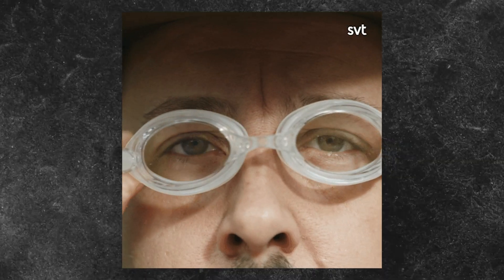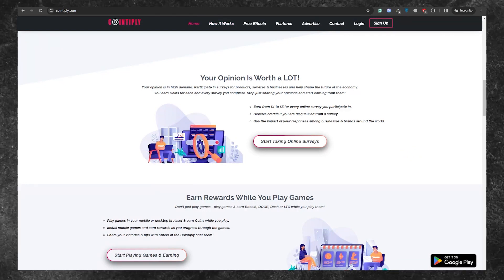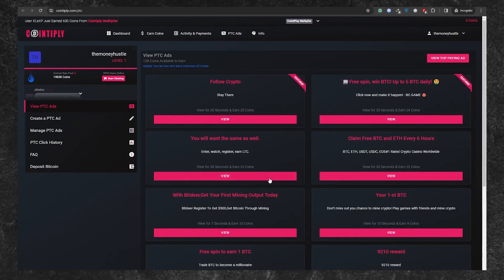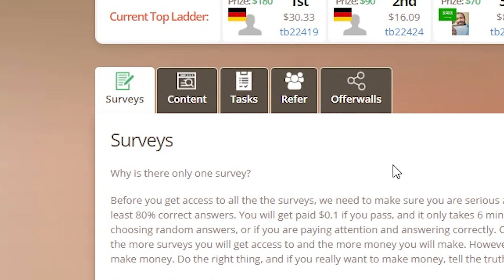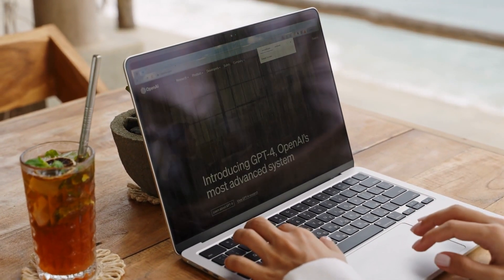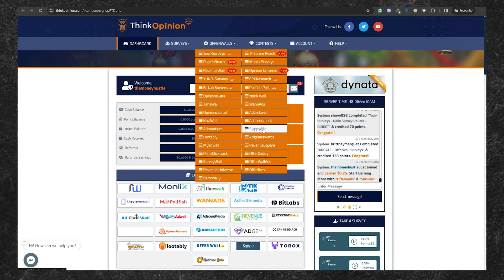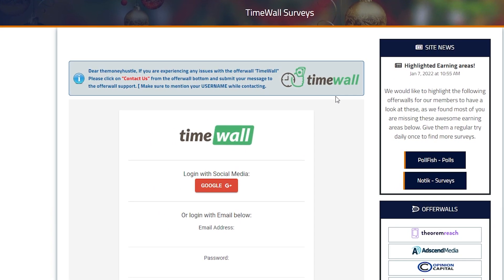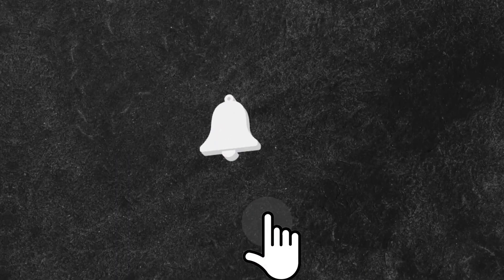EARN $2.40 PER AD YOU CLICK | Make Money Online 2024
Are you exhausted from endlessly searching for ways to make money online, only to feel disappointed? What if I told you there's a way to earn cash by merely clicking on ads? This is made possible through paid-to-click websites, which are a game-changer in the world of online income generation.

Imagine this scenario: for every ad you click, you could potentially earn as much as two dollars and forty cents on average. This isn't a get-rich-quick scheme. It's a legitimate opportunity to earn money from the comfort of your home, simply by clicking on ads.

Before you dismiss this, stick around till the end of the video. This could be your ticket to discovering a revolutionary new stream of income. By the end of the video, you'll have all the insights you need to potentially earn up to two hundred and forty dollars per day clicking on ads. This video could be your roadmap to financial independence.

So, if you're eager to uncover the top Pay To Click websites and start your journey to earning real money online, join me. Let's delve into this journey together!

Our first website is CointiPly dot com. It's a platform where you can earn money in the form of cryptocurrencies like Bitcoin, Dogecoin, LTC, or Dashcoin. It's a great option for those who can't use PayPal because of their location. CointiPly welcomes users from all over the world to earn and withdraw money.

Getting started is simple. Go to their homepage and click on the 'Sign Up' button. Once you've provided these details, you'll receive a verification link in your email. Clicking on that link will confirm your account, and as a bonus, you'll receive a thousand coins as a welcome gift!

You might be wondering how to start making money on CointiPly. There are many ways to earn coins on this platform. You can play games, watch videos, download apps, and even fill out surveys. But to make the most money, you'll have to go to the PTC or Pay-to-Click ads section. When you're there, click on 'View PTC Ads'. You'll see a bunch of ads. To start making money, just click on these ads. It's that straightforward!

Let's say you're eyeing a particular ad to earn some cash. All you have to do is stay on the advertising website for at least seven seconds. Just hang out there for a bit, scrolling up and down to show some activity. Once the seven seconds are up, you can close the tab and head back to CointiPly.

Back on CointiPly, click on the image to confirm that you've viewed the ad. And just like that, you'll see your points adding up! Repeat this process for other ads available, clicking them one by one. Each click could earn you up to ten cents on CoinPly.

But wait, there's more! Here's a bonus tip: If you're aiming for bigger bucks, check out the "View Top Paying Ads" button. This will lead you to the highest-paying ad available, giving you a chance to earn even more money with just a single click.

Why stop at one ad when a whole bunch of ads are waiting for you to click on them and earn? Keep watching, because as we go on, the earning potential per click will only keep getting better!